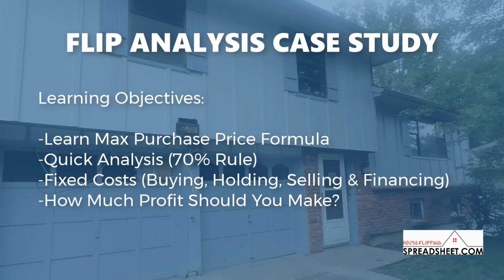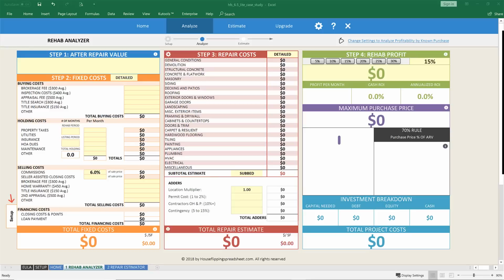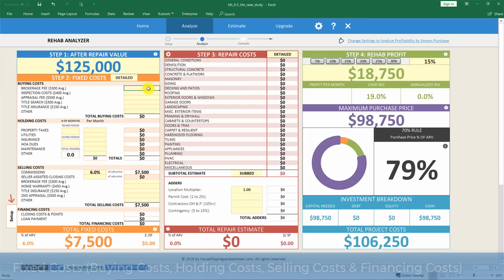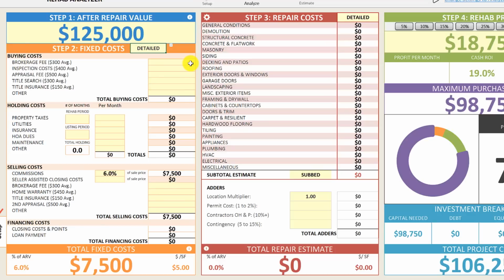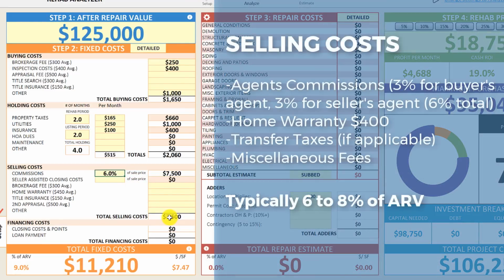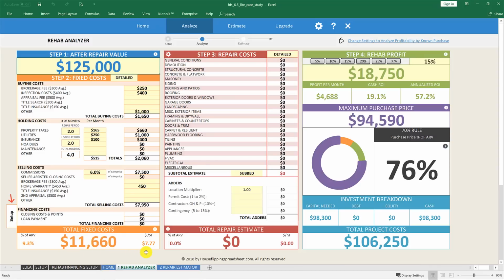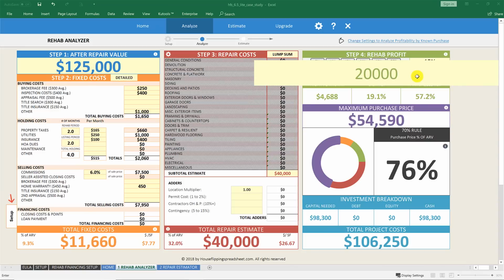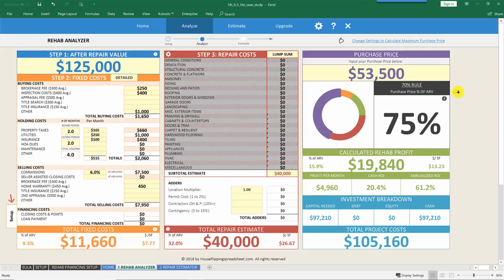My First Flip Deal Analysis Case Study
In this case study, I will walk you through the numbers of my very first flip deal and discuss how you can use the House Flipping Spreadsheet to analyze project costs and calculated profitability.